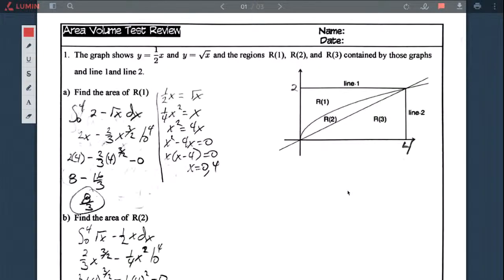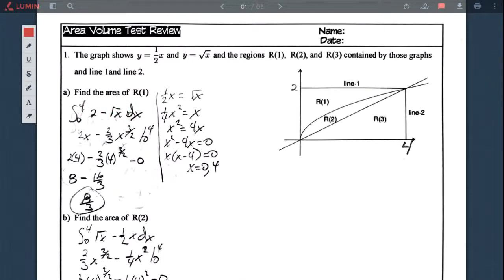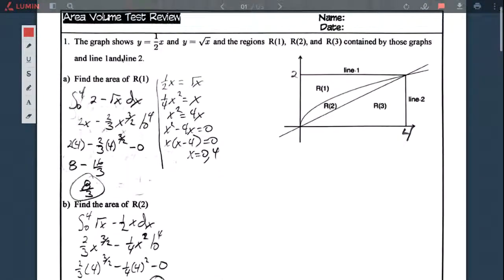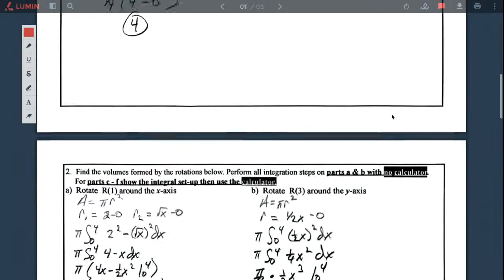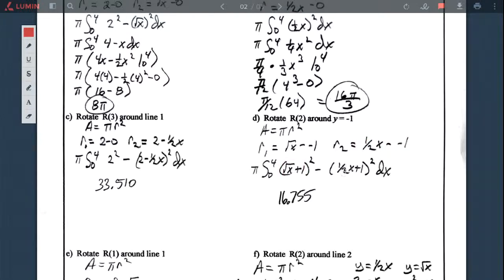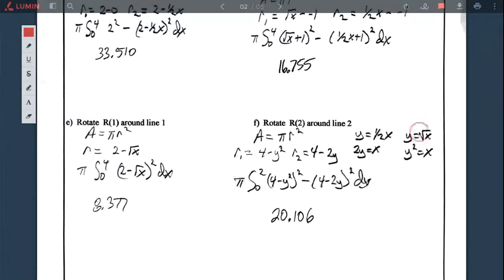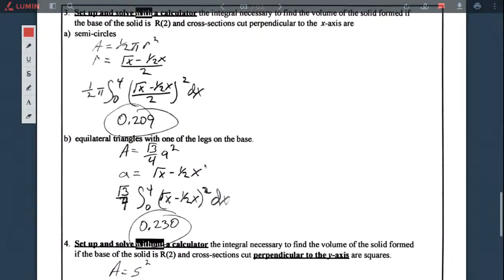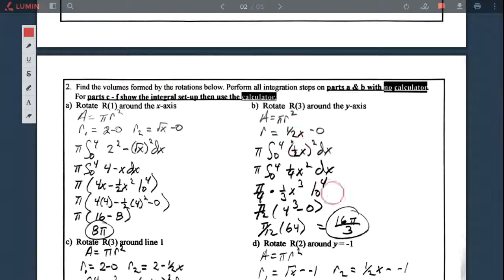Calculus - answers area volume test review 2019